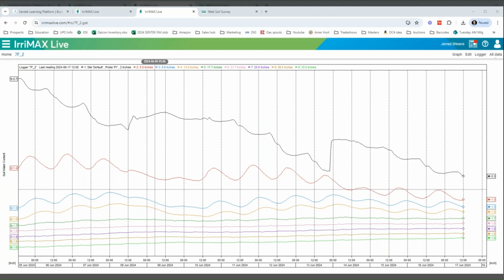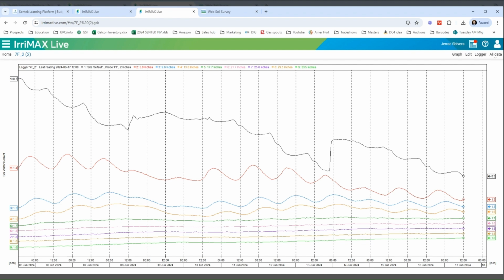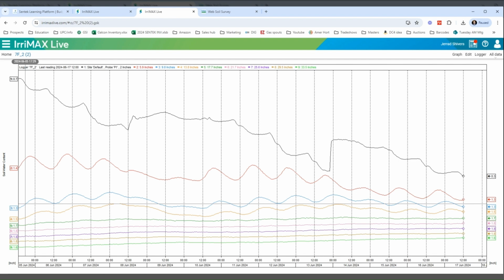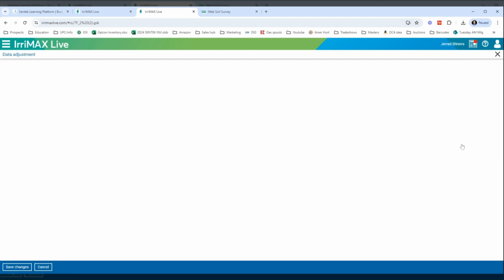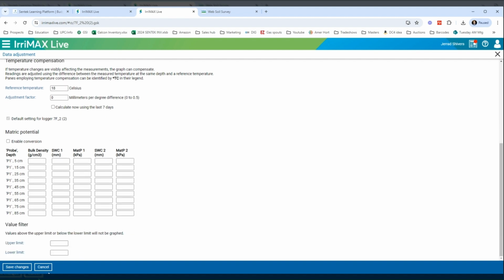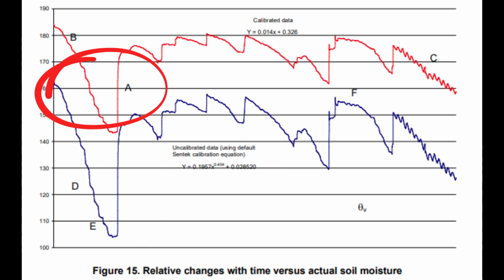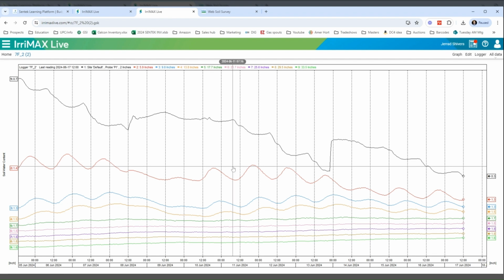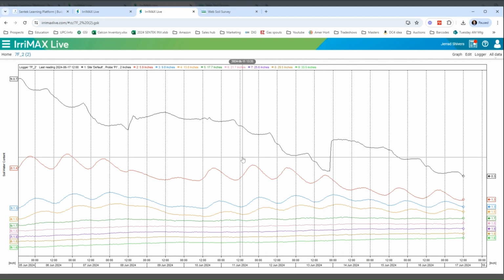IrriMAXLive #1 training on calibration, soil texture, setting up and reading first stacked graph.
In this brief training we go over irrigation and soil moisture monitoring using Sentek capacitance probes. Setting up stacked Graphs and dicussing limitations of calibration.